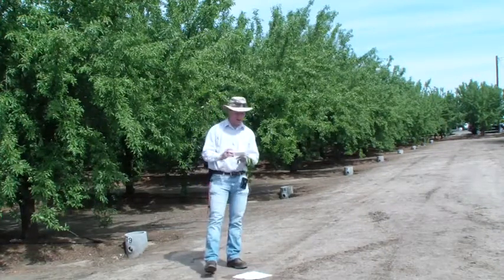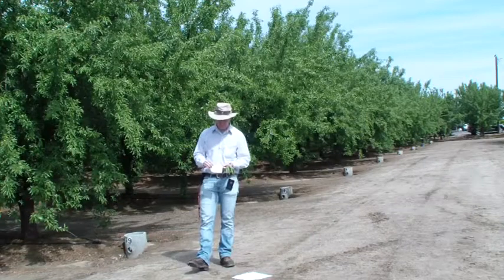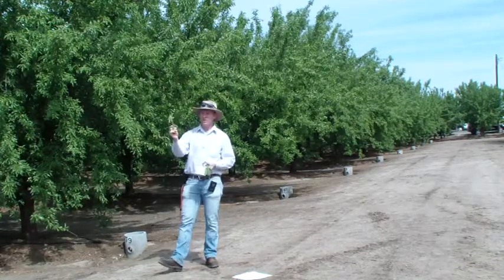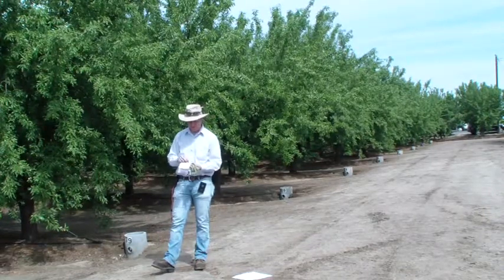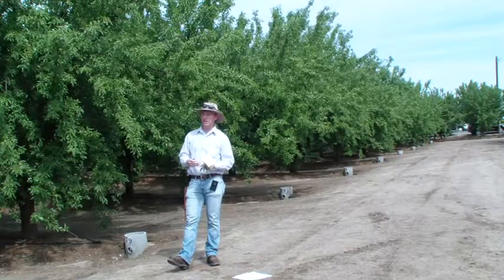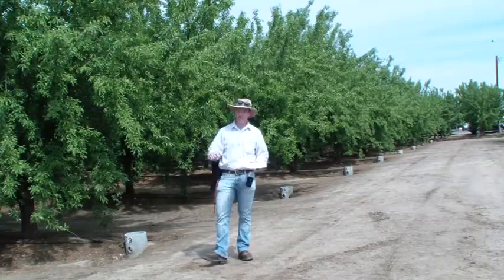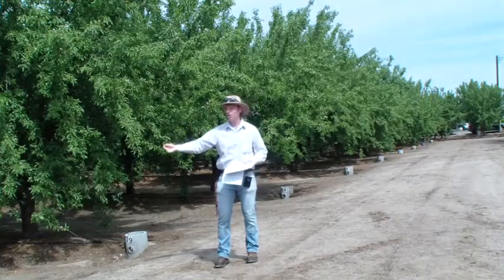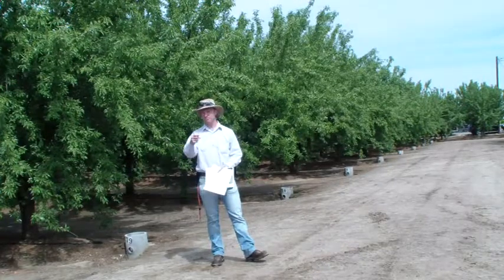Nitrogen, Pest & Water Management in a Drought Year, David Doll, UCCE Merced Pomologist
David Doll, UCCE Merced Pomologist, talked about Nitrogen, Pest & Water Management in a Drought Year at a San Joaquin Sustainable Farming Project field day on 4/9/15 in Fresno, CA. For more info on our program